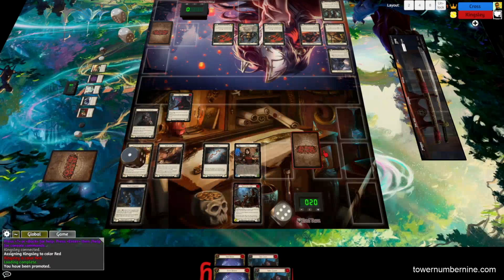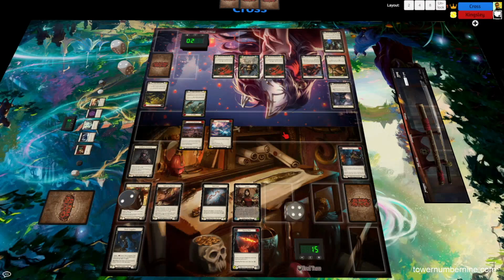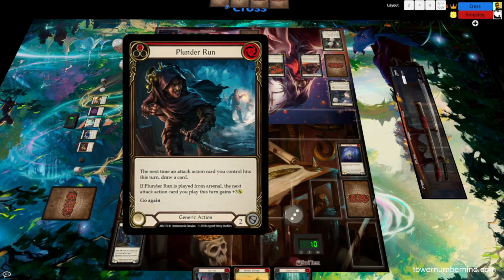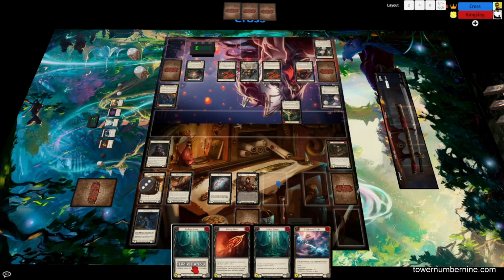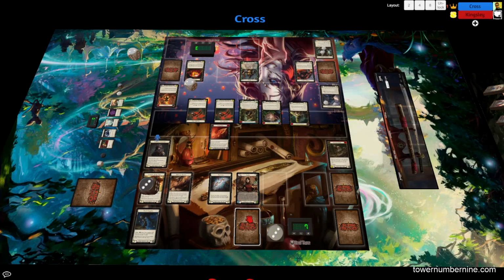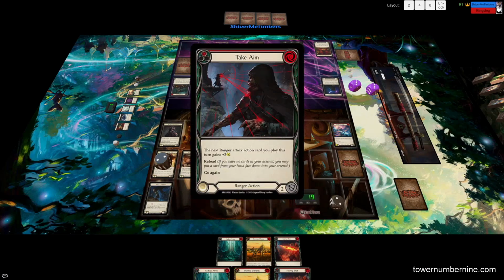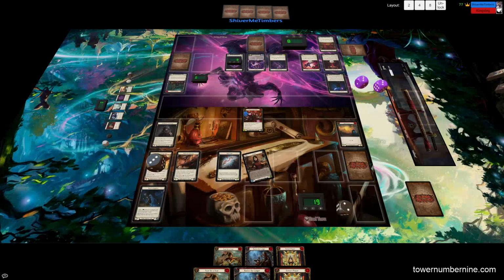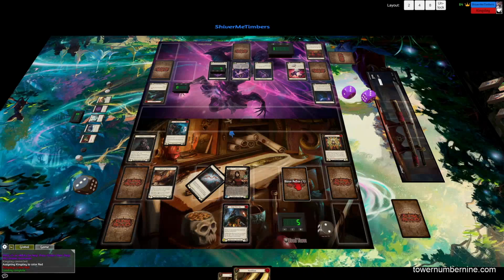Flesh and Blood TCG — TowerNumberNine playing RANGER! Two Blitz games with commentary!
This video showcases some Azalea blitz gameplay from Flesh and Blood TCG! Come watch as TowerNumberNine tries out a class very different from his usual warrior -- this video has two Blitz games with commentary.

Here's the current version of my Ranger decklist (I believe the first game shown used an earlier version)

For more Flesh and Blood content, check out my strategy blog

If you're looking to pick up Flesh and Blood single cards, I recommend FAB Foundry and Midtown Merchant, two great online stores run by dedicated community members -- I've purchased from both to help fill out my own decks. If you want to get some cards from the Foundry while also supporting my channel, use the following link and I'll get a small percentage of the proceeds